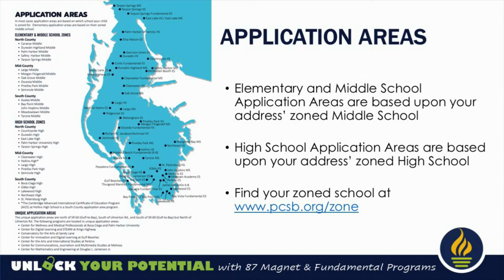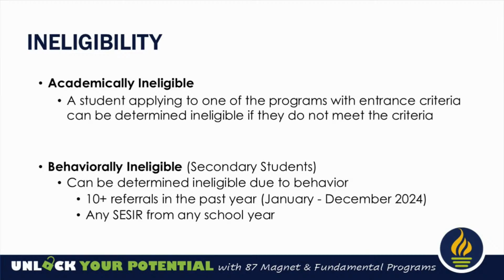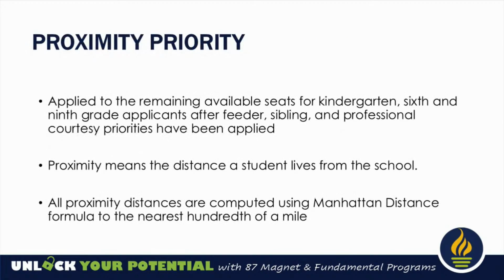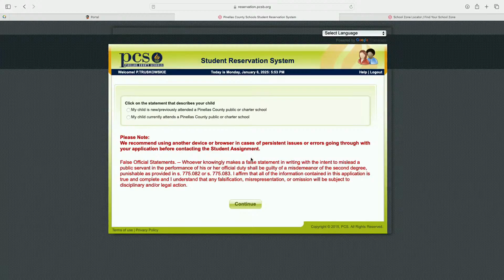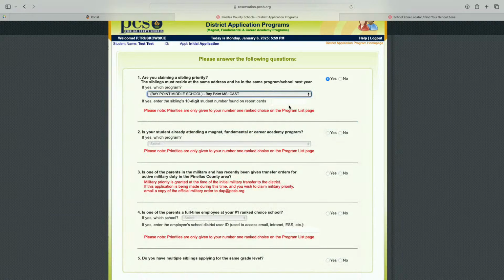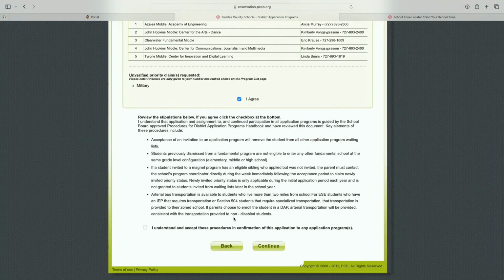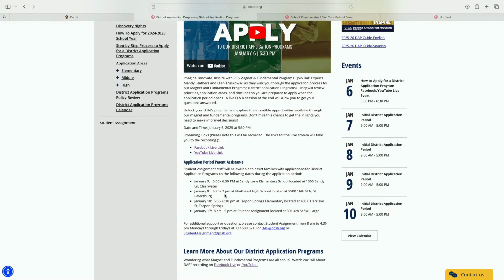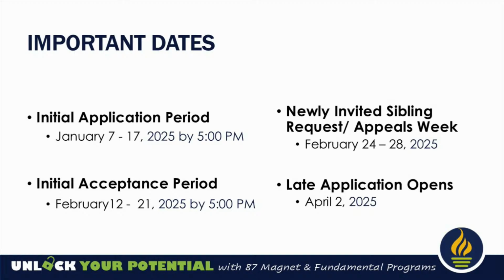How to Apply for a PCS Magnet or Fundamental Program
The official YouTube channel for Pinellas County Schools features videos about our students, teachers, and staff.

 👋🏻 SAY HI!